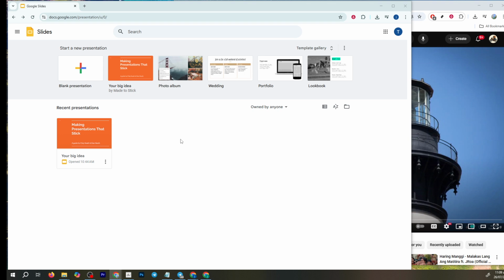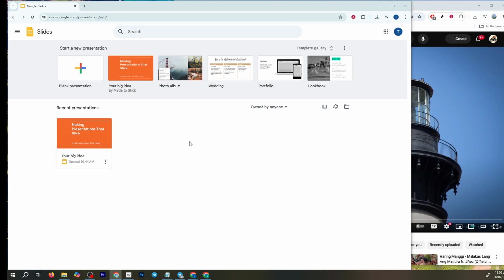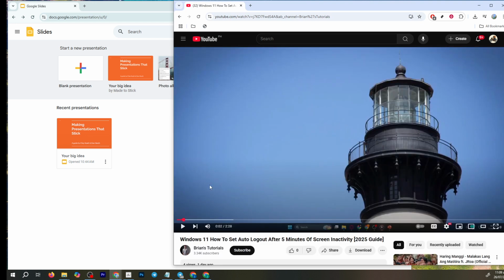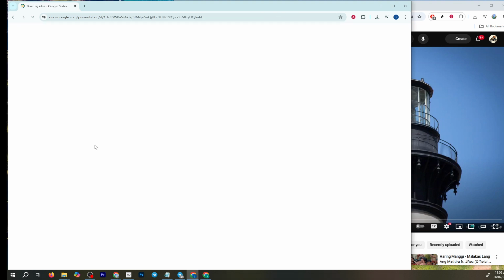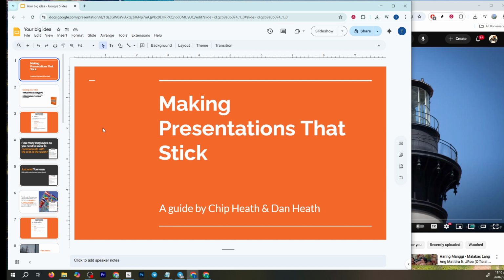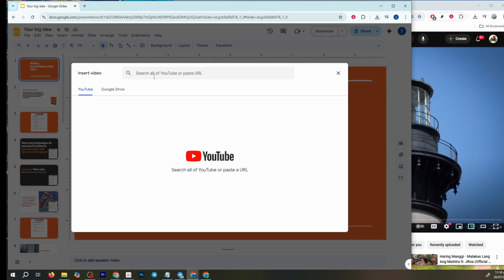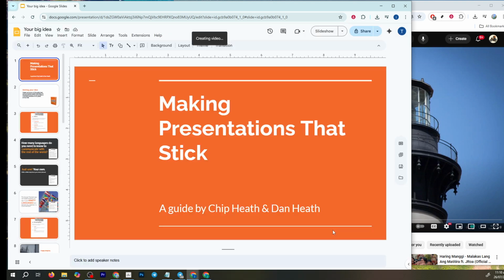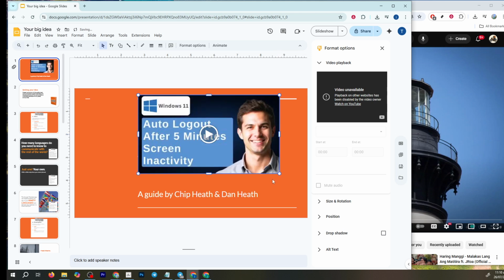How To: Embed A YouTube Video Into A Google Slides Presentation [2026 Guide]